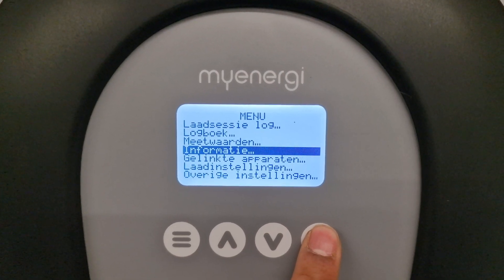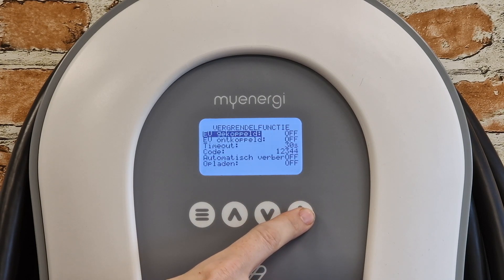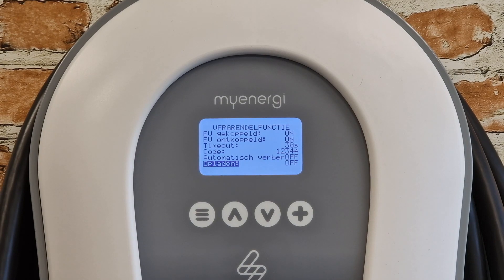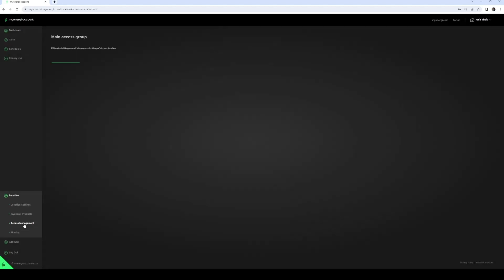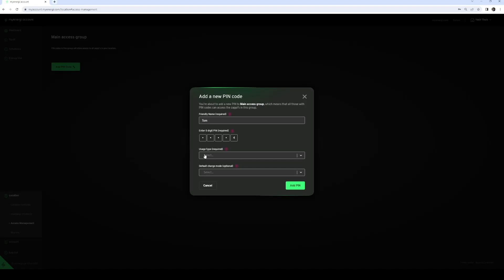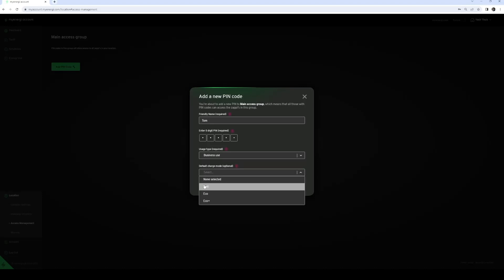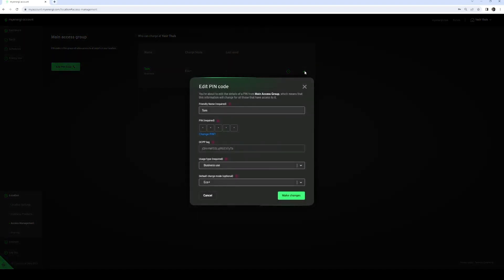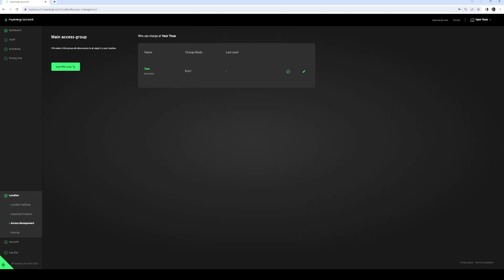myenergi zappi - New feature, the myenergi-ID enables charging with multiple vehicles.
Finally, we can offer this important new feature for all zappi devices delivered after April 2022, and with a serial number starting with a 2. Better known as the zappi v2.1, with built-in hub. By downloading the latest firmware, version 5.114 or higher, you can distinguish between different vehicles. You don't need a card, just a unique PIN code for each vehicle. You can find more explanation on how to do this in this video.

You can only find the mentioned features here if your zappi product is linked to your account. This can be done through the myenergi app, but also through this myaccount page.